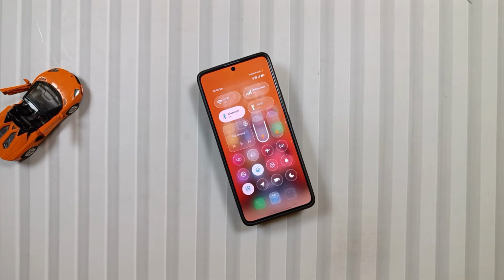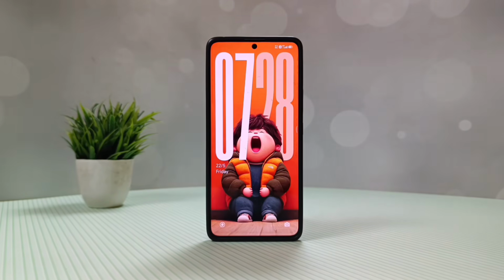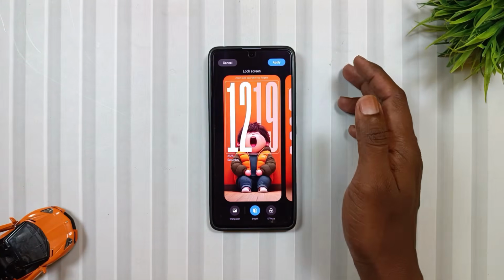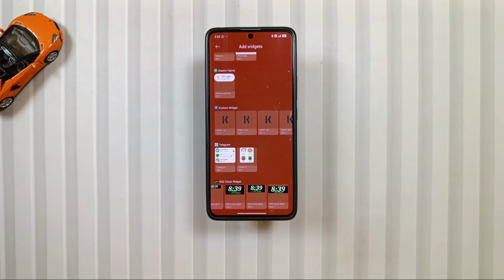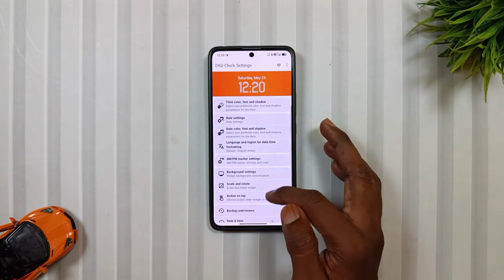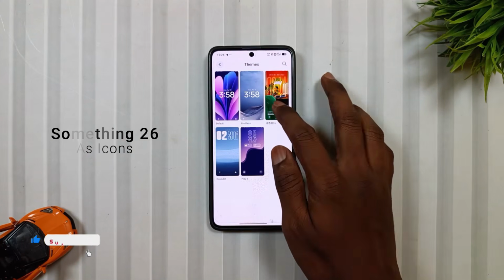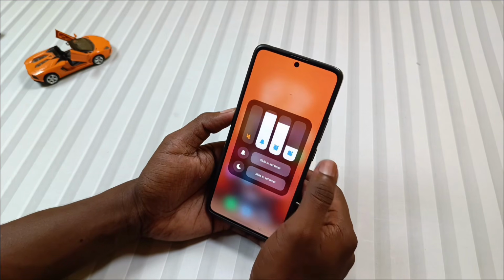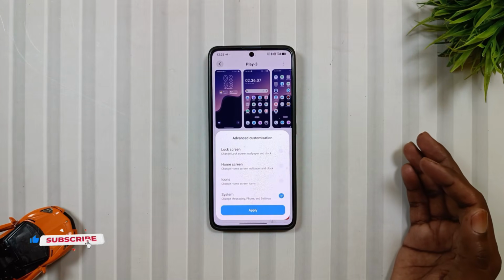New HyperOS Theme 🔥 Orange Dream Setup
Hey theme lovers, transform your Xiaomi device with this brand new HyperOS 3 customised theme setup! In this video, I’ve created a clean and premium Orange Dream Setup with aesthetic lockscreen, glassy control centre, stylish widgets, colourful icons, and iOS-inspired settings layout.

If you’re bored of your current setup and want a simple yet premium HyperOS customisation without using too many fancy themes, then this setup is perfect for your Xiaomi, Redmi, or Poco device